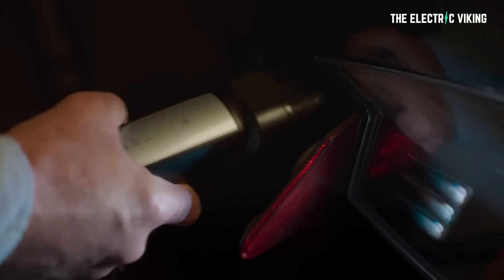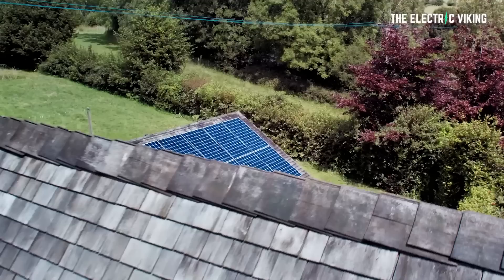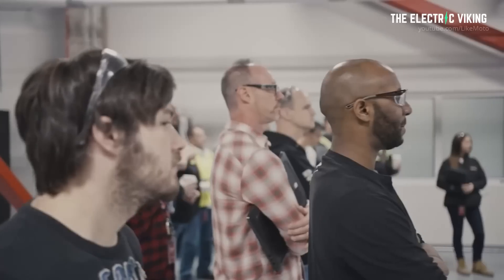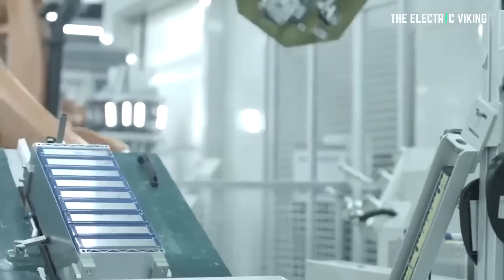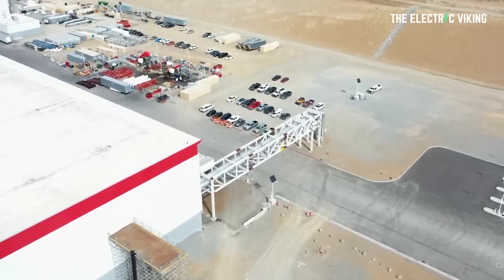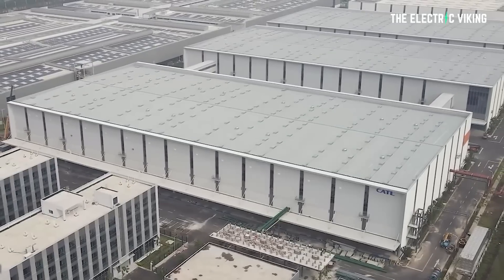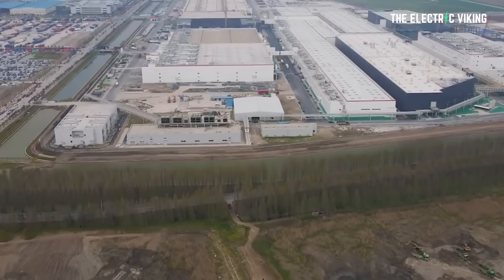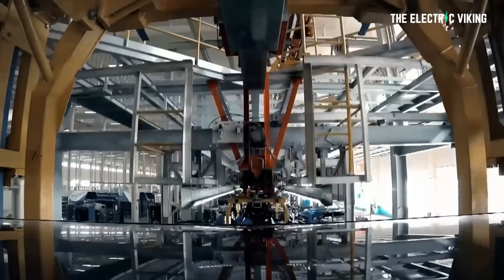Gigafactories Nevada & Freemont have been quietly on a HUGE ramp